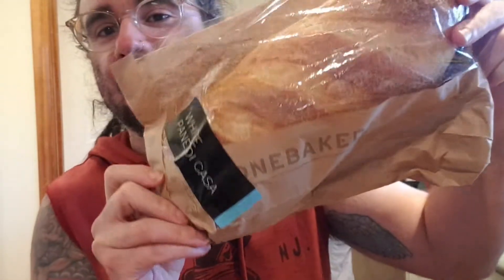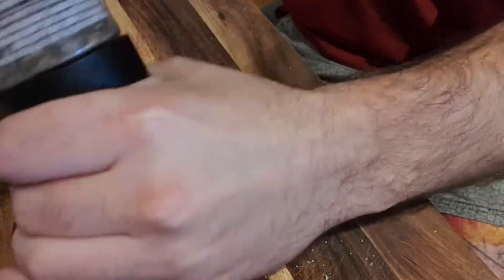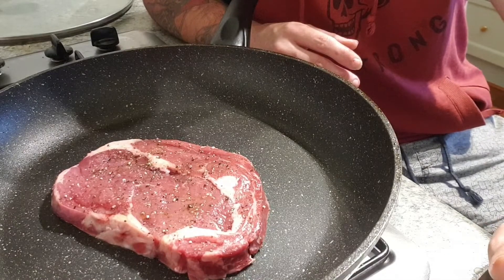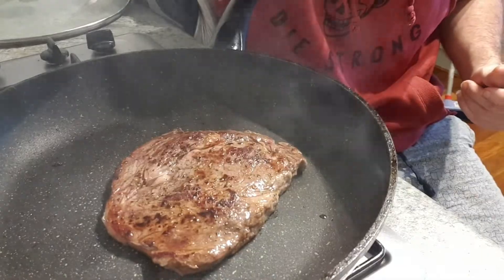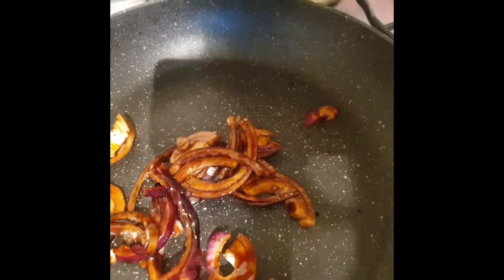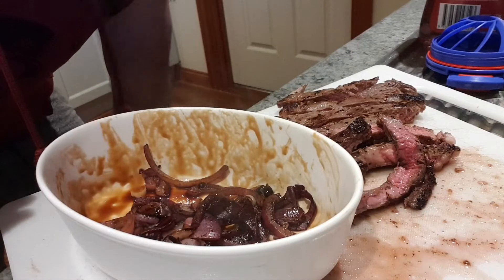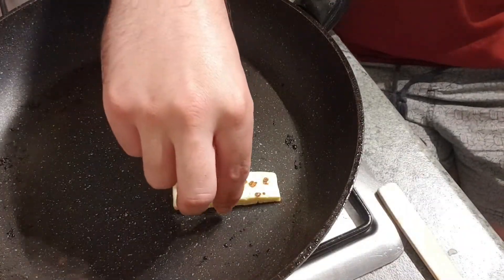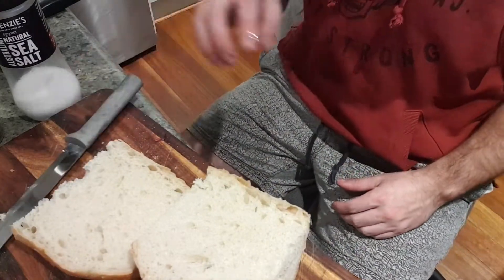The best steak sandwich you'll ever eat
Here we take a look at a variation of a steak sandwich I like to make at home.

What You'll need:

Steak cooked medium rare
red onion
balsamic glaze
balsamic vinegar
haloumi
crusty bread
pickled tomato relish

If you cook this. Let me know what you think. How do you have your steak sandwiches.